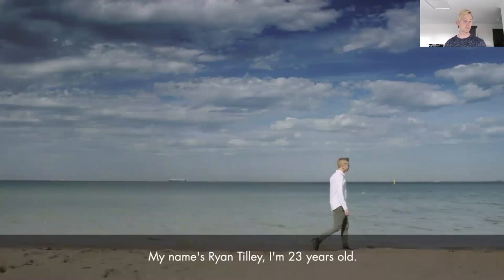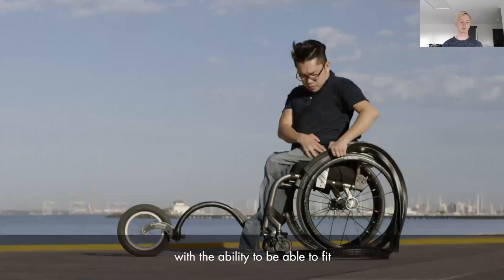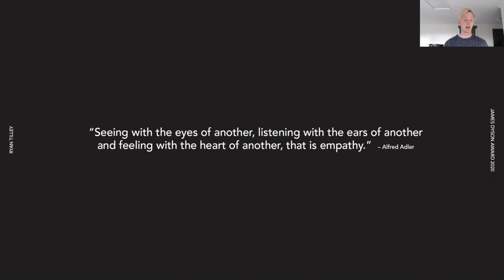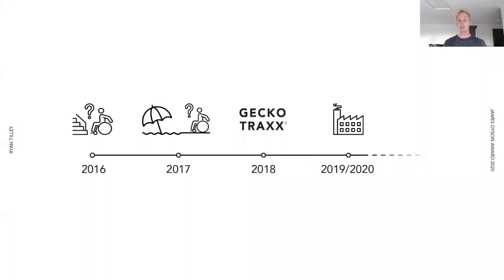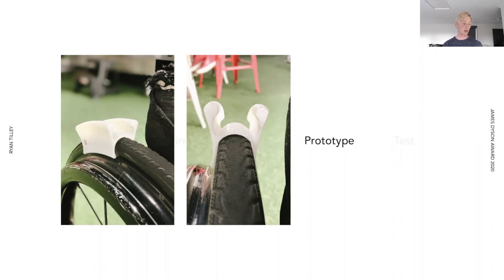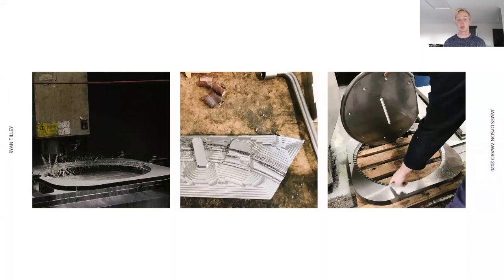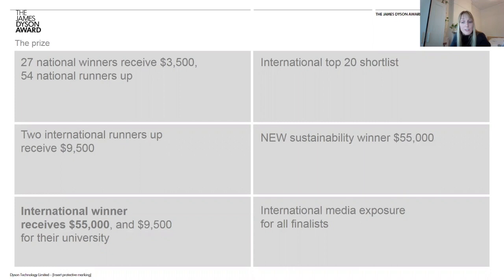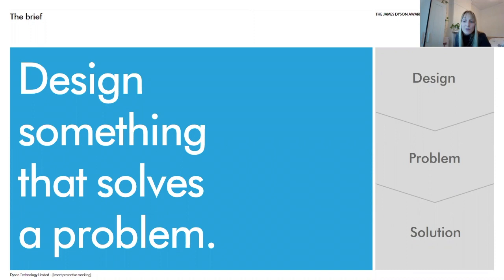INCUBATE Student to Startup - In conversation with Ryan Tilley, founder of Gecko Traxx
In 2019 Ryan took an idea developed in his Honours and leapt into the international business world when he was the runner up in the international James Dyson Award.

He’s now launched his idea into a business and is running Gecko Traxx today!

Hear from Ryan about his journey of taking an idea from a Uni project and turning it into a business and what support he gained to get there, including the James Dyson Award.

@jamesdysonaward and JDA2020

About INCUBATE:
INCUBATE is Australia's multi-award-winning accelerator program that supports and mentors the University of Sydney community to launch successful startups.

Tag us and join us on socials:
sydneyIncubate and @SydneyIncubate